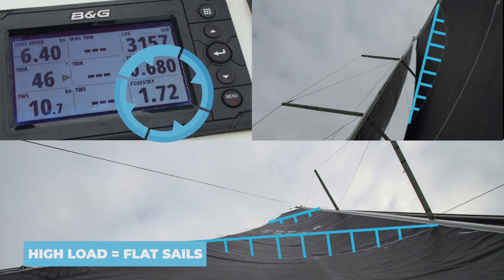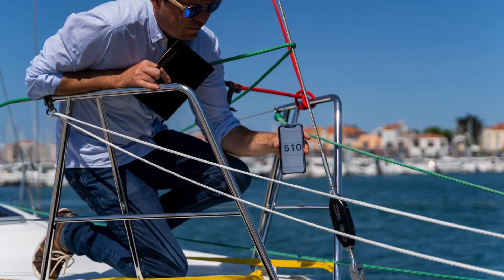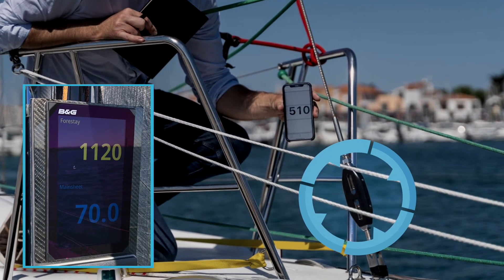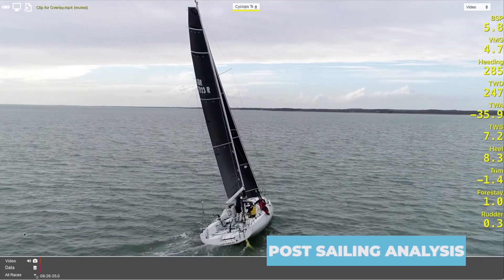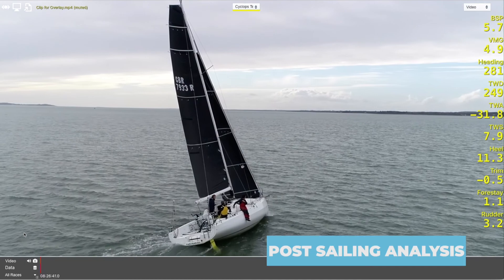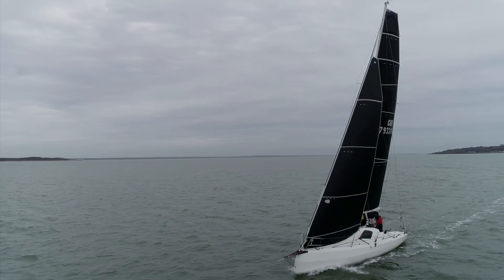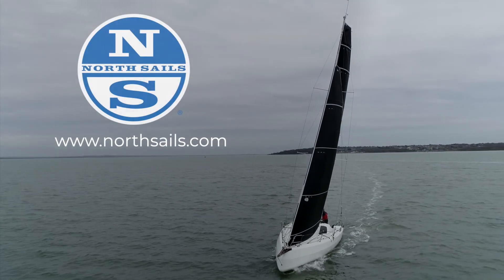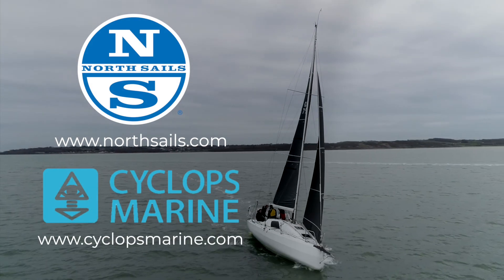The Key to Upwind Performance | Dynamic Tuning | North Sails Expert Charlie Cumbley & Cyclops Marine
With the help of smarttune load sensors from Cyclops Marine, North Sails One Design Expert, and J/70 World Champion Charlie Cumbley explains how the dynamic balance of upwind performance hinges on forestay load.

Find your local North Sails expert for any sail-related inquiries or questions